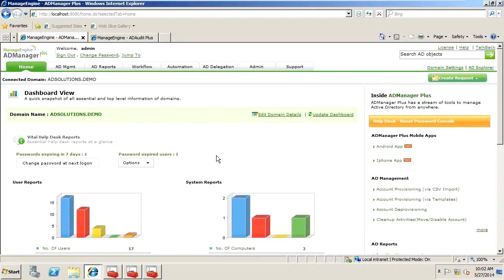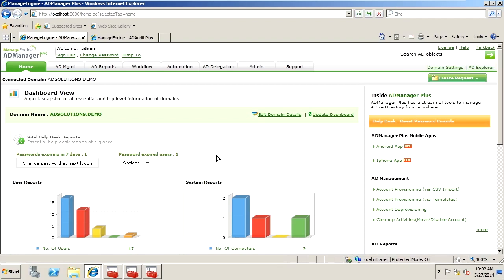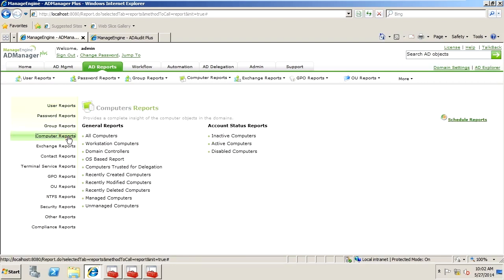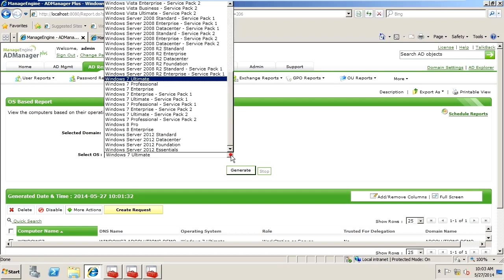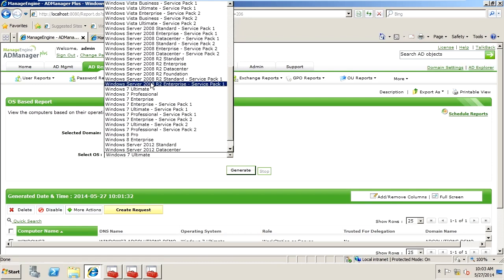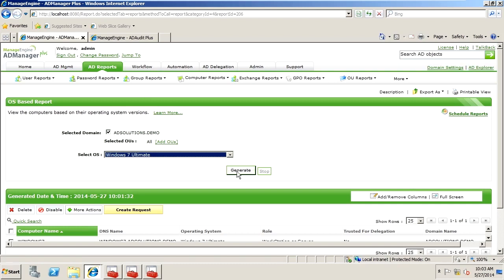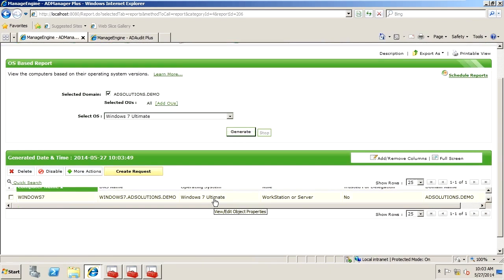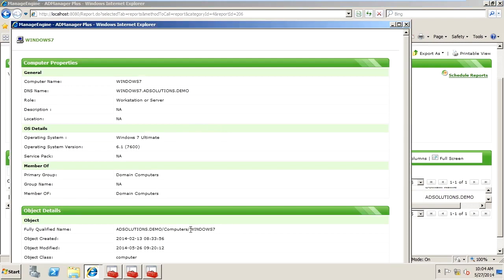Inventorying Computers in an Active Directory Domain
Our technical evangelist, Derek Melber (one of only 12 GPO MVPs in the world) demonstrates how easy it is to inventory computers in a domain using ADManager Plus. In this demonstration, he shows how you can track computers running certain operating system in an environment.